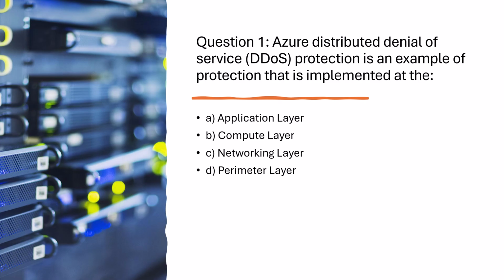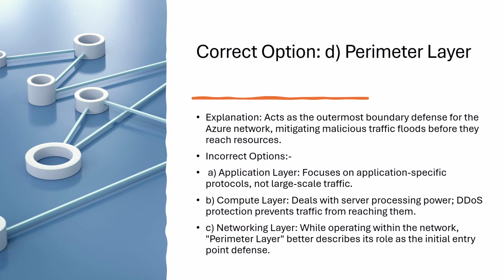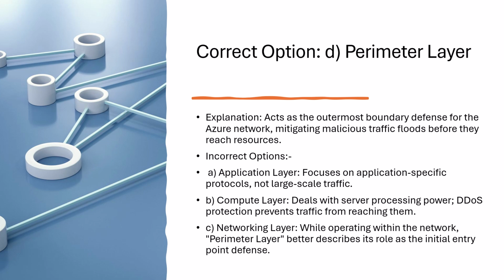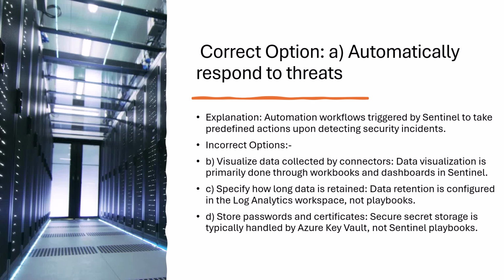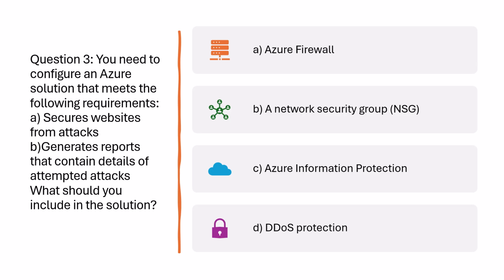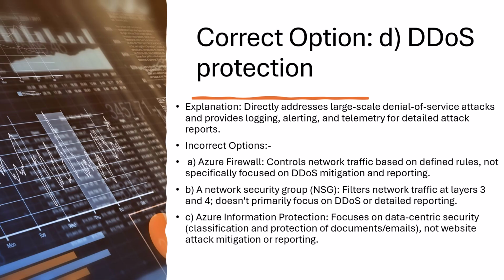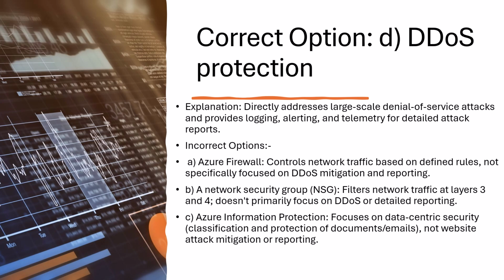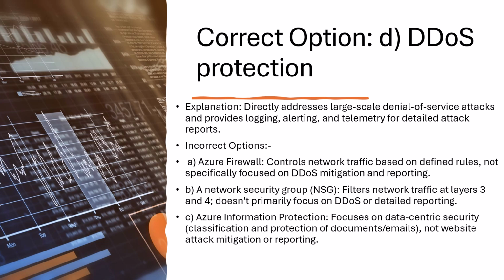🎯 Hit the Bullseye on Your AZ 900! Essential Practice Questions Inside!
Ready to ACE your Microsoft Azure Fundamentals certification? 🚀 This video dives deep into 3 MUST-KNOW practice questions covering crucial topics like Azure DDoS Protection, Microsoft Sentinel Playbooks, and essential security solutions for websites! 🛡️ Understanding these concepts is ABSOLUTELY VITAL for your AZ-900 success! 🔥

Want to unlock the FULL LIST of practice questions and supercharge your preparation? 💯

Don't miss out on this essential exam prep! 🔔 Let's conquer the AZ-900 together! 💪